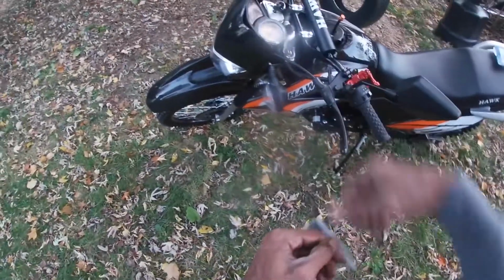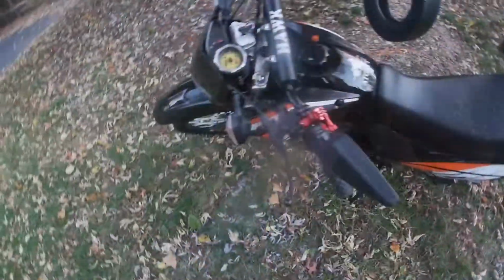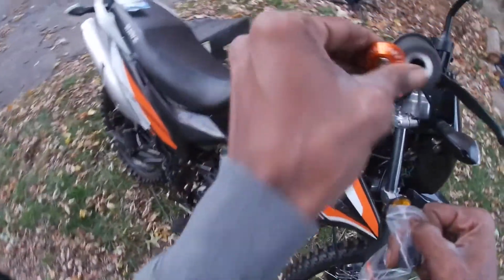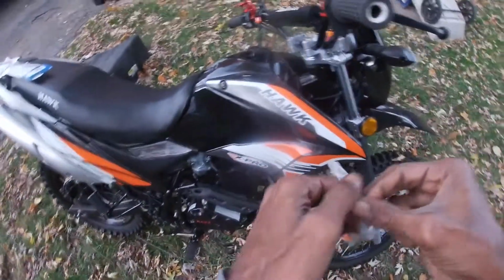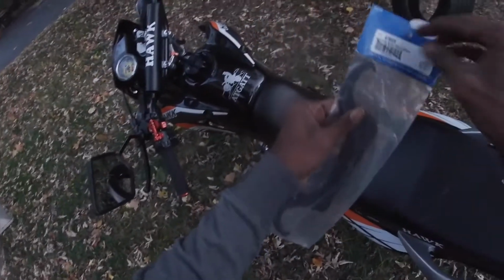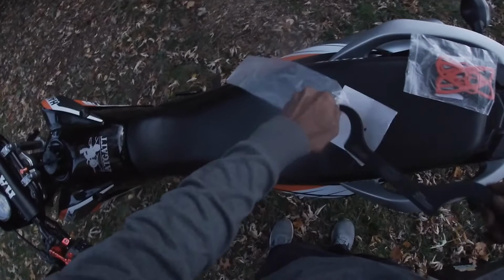Making Some Changes To My Hawk 250cc Handlebar Ends.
It's looking good y'all. Just a quick change to the bike before dark. I wasn't happy with the stability of the hand-guards on the Hawk. They looked good when everything was tight, but loosened with the bike vibrations. These new handlebar ends grip well inside the end of the hand grips.
Bar End Guards